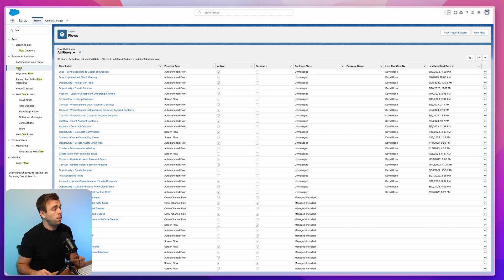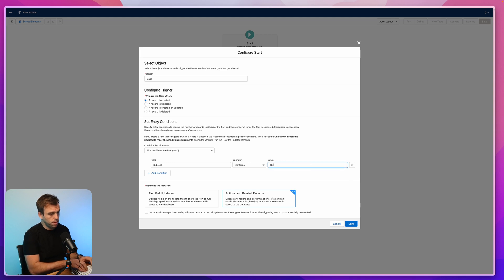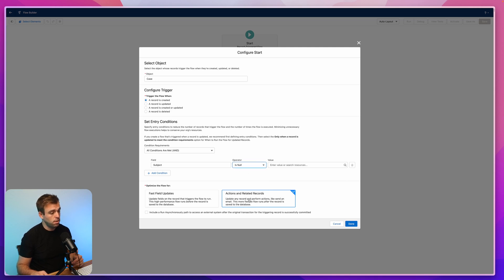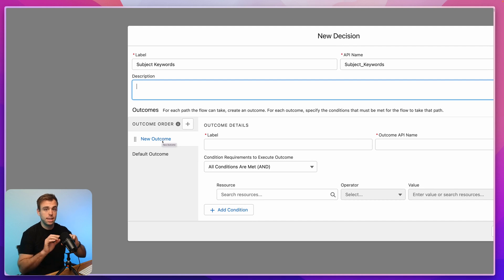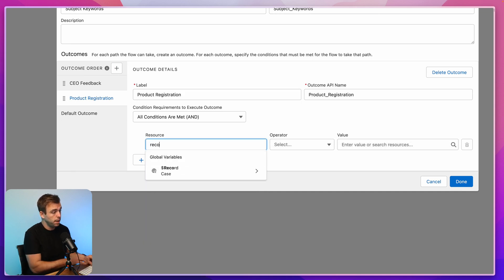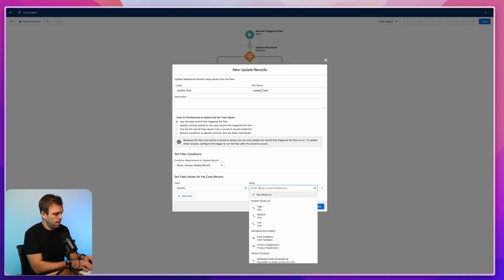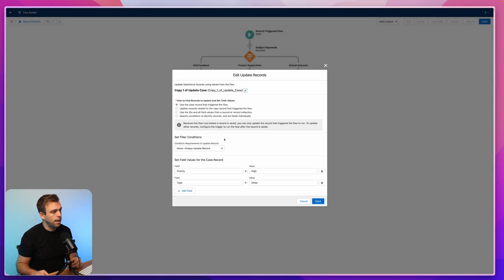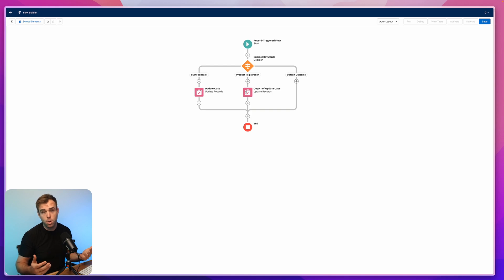Automatically Update Cases in Salesforce Based on Email Subject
Learn how to automatically update cases in Salesforce based on the email subject in this week's Automation of the Week.